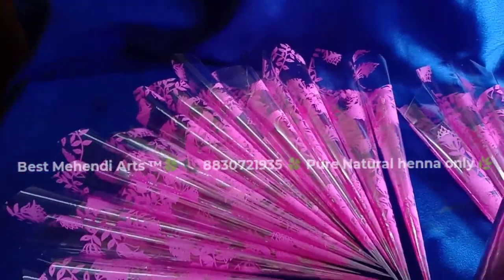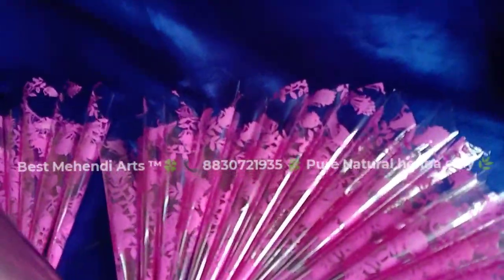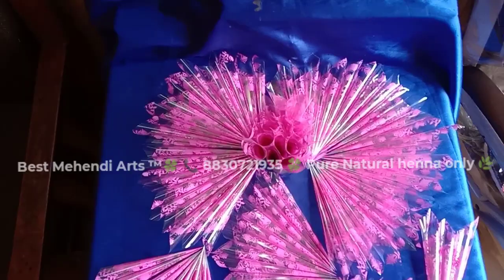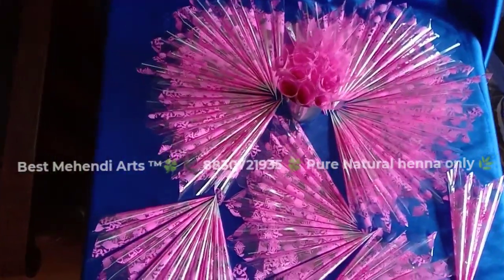pree rolled henna cones | prepared cones | ready to use perfect tip mehendi cones | 📞 BMA 8830721935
Welcome to Best Mehendi Arts ™ YouTube channel friends, in this we shall be sharing A to Z all things about mehendi from basic line work, paste making, cone rolling to desugn thinking to Bridal figures. Portrait as well ...!
Hope this vedios will be helpful for enhancing your Designing 👍.

🧿 𝙌𝙪𝙞𝙘𝙠 𝙡𝙞𝙣𝙠 𝙩𝙤 𝙤𝙩𝙝𝙚𝙧 𝙫𝙚𝙙𝙞𝙤'𝙨

✓ you can buy our products & avail services from
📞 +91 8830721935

Our websites / Social Handles :-

✓ Pintrest:
🧿 FEATURED IN🧿
.( you can find us there in below too )...

✓ Wedmegood
✓ Justdial
Thank you so much for your time & have a happy henna day .!